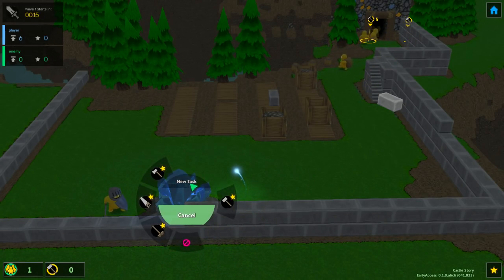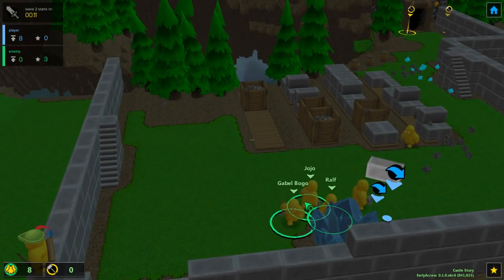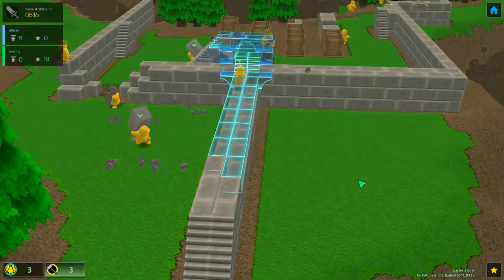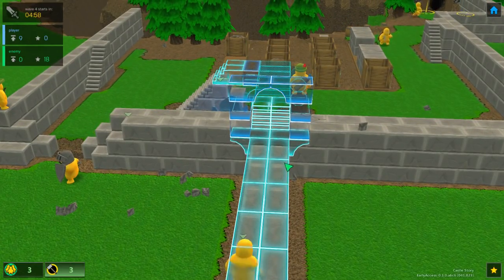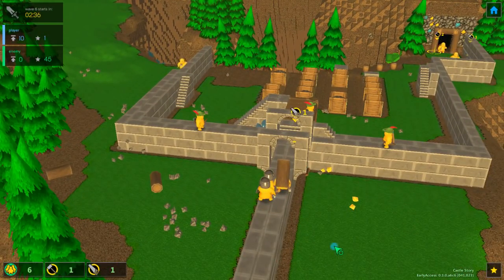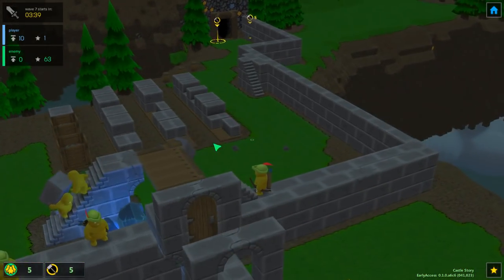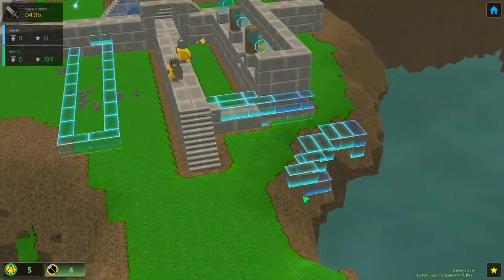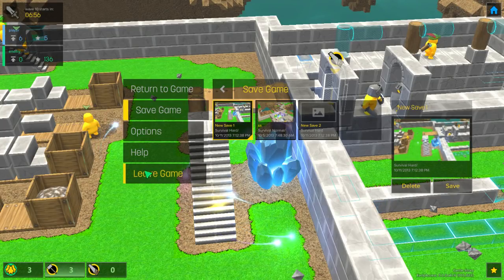Silver's Castle Story Hard Survival Let's Play Part 1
Welcome all to the new series of castle story hard survival mode, will i surpass my normal record? . . . probably not XD, im going to try and keep each episode 10 waves long, so roughly 70 min give or take, enjoy my fail.